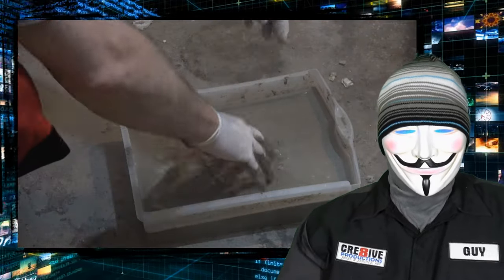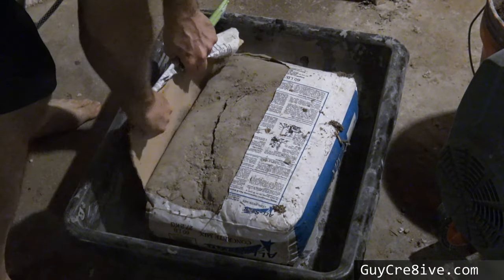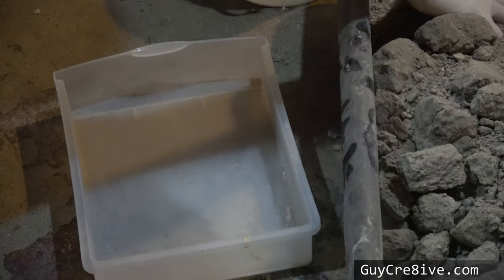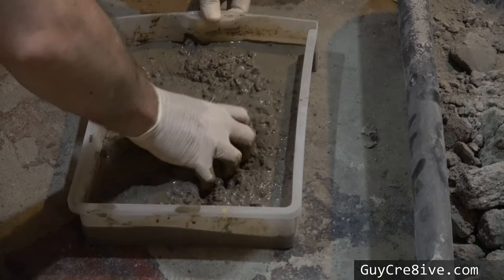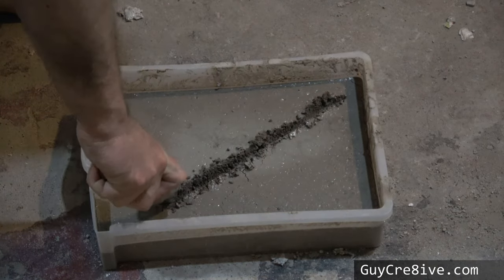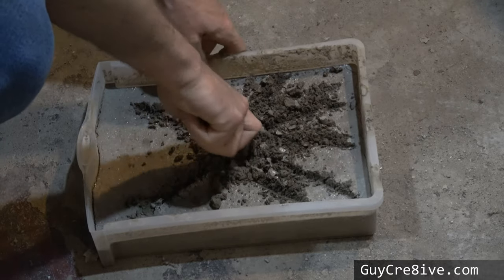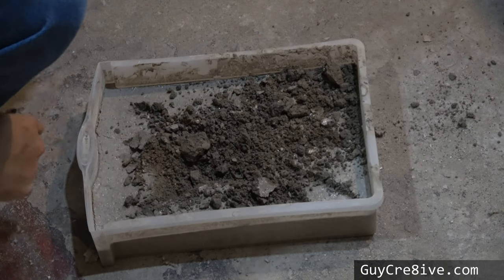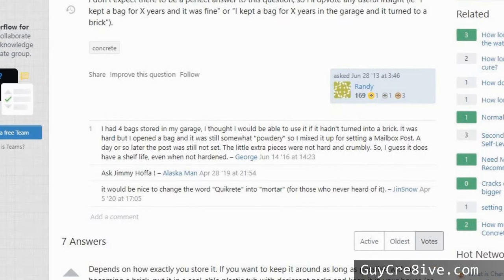Does Concrete Go Bad? Trying To Cure An Old Cement Bag That's Been Stored Years Past It's Shelf Life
Guy tries to mix a batch of concrete from an old bag that's been sitting in his garage for a couple of years.